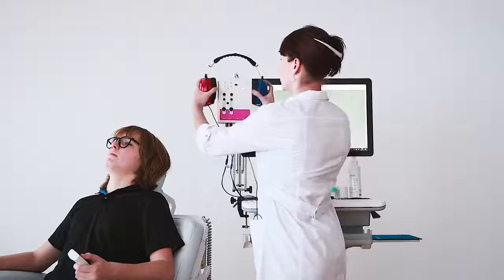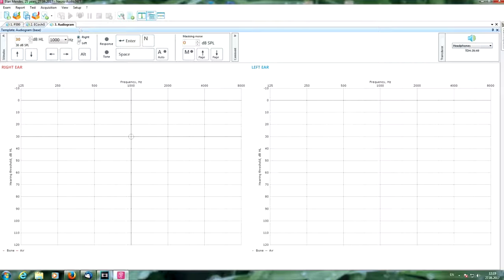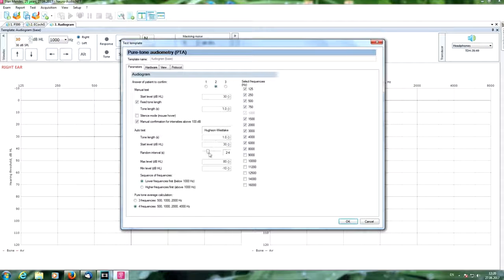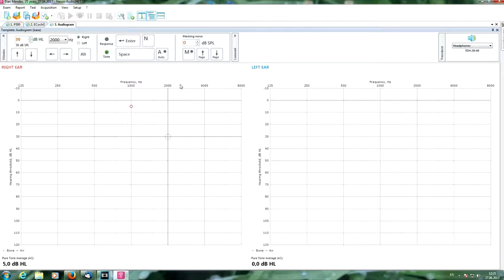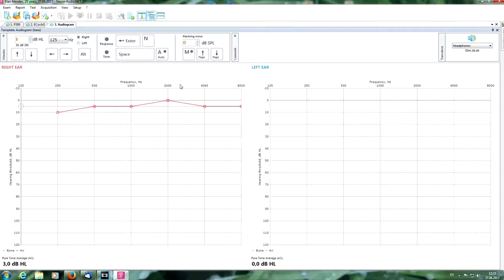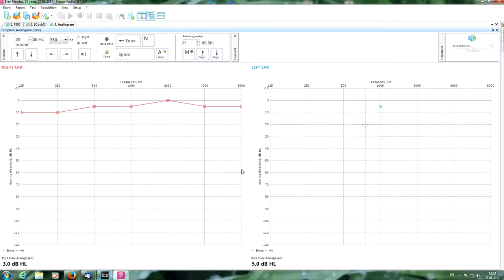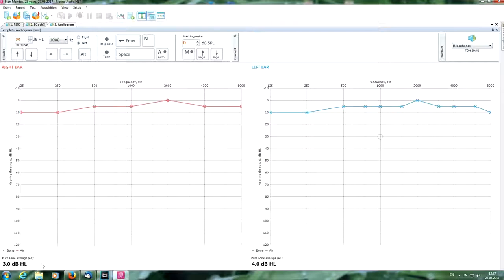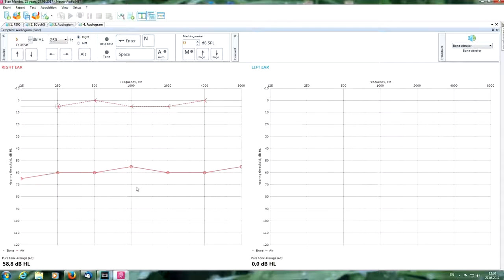How to perform pure tone audiometry test